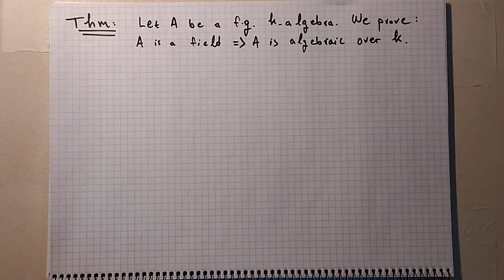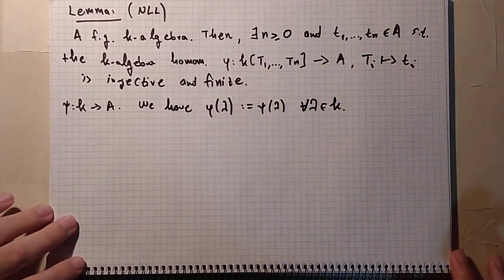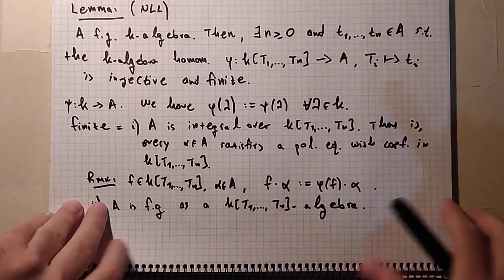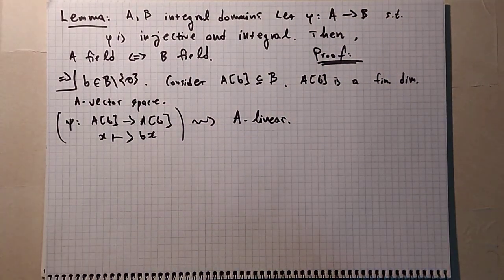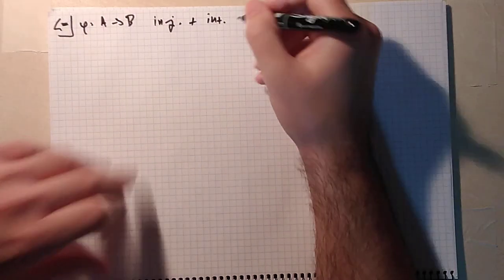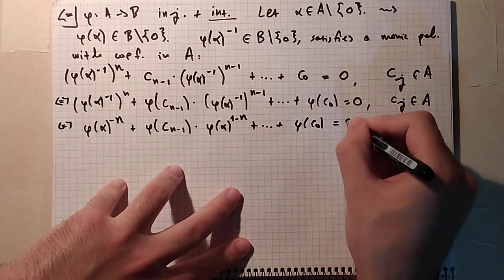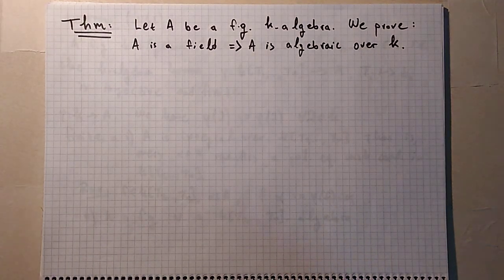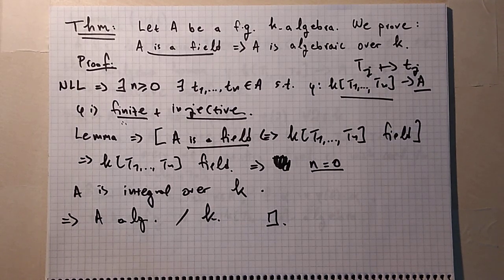Hilbert's Nullstellensatz (Version 1)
We more or less follow "Basic Commutative Algebra" by Balwant Singh.